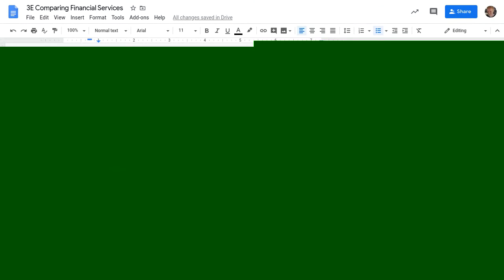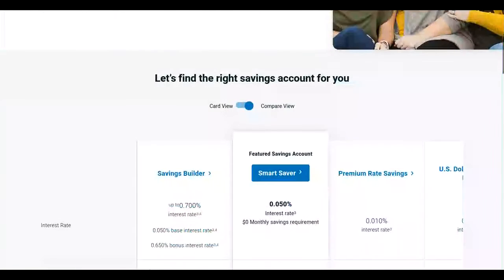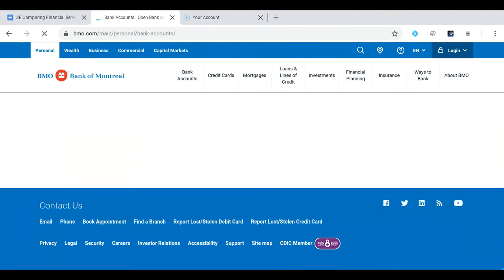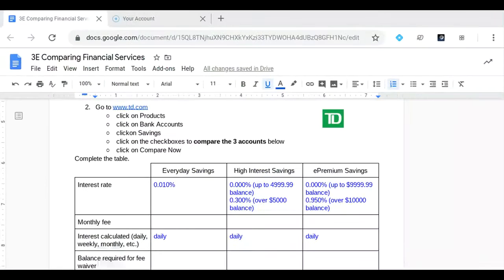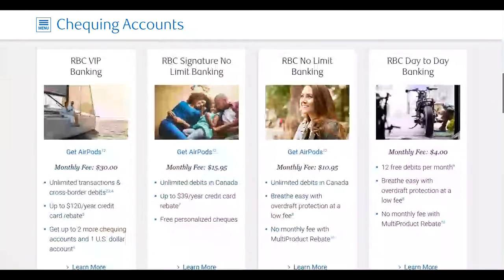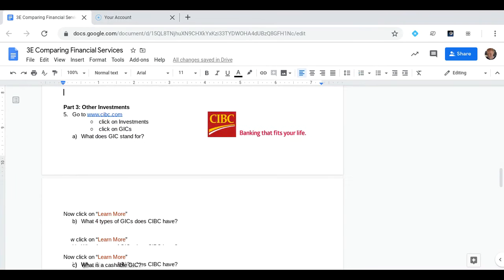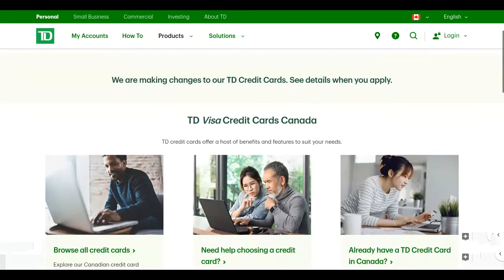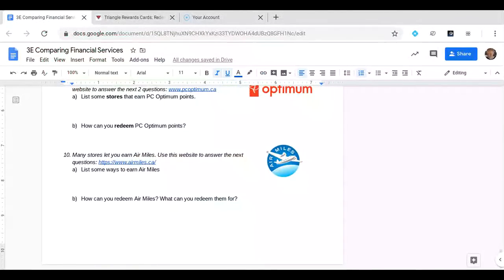3E Comparing Financial Service